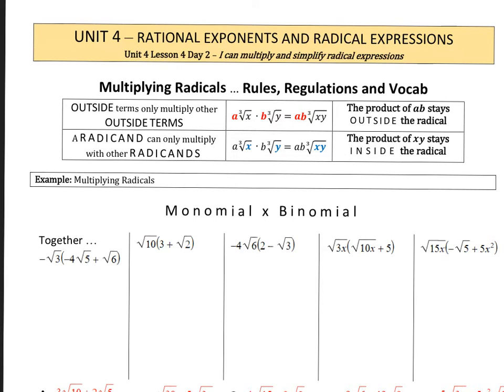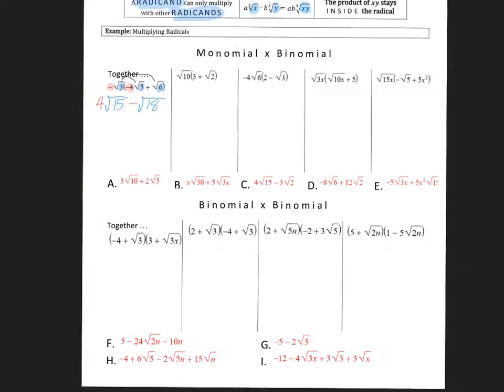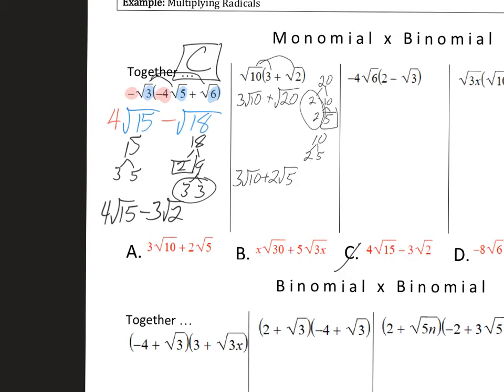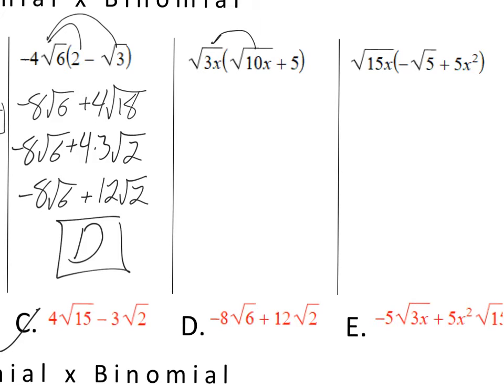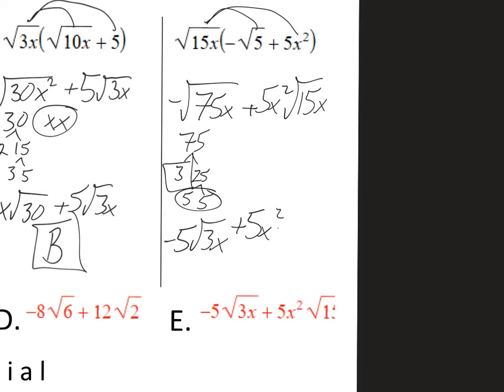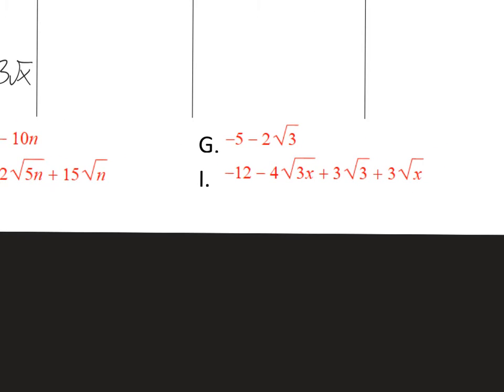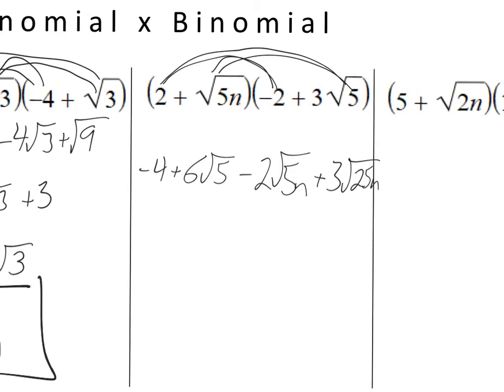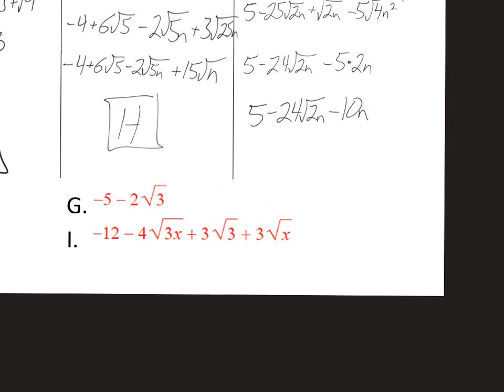4-5 Day 2 Notes